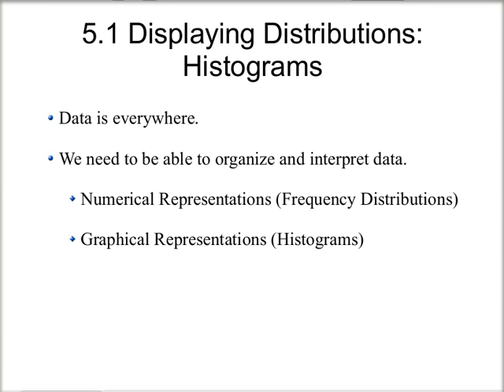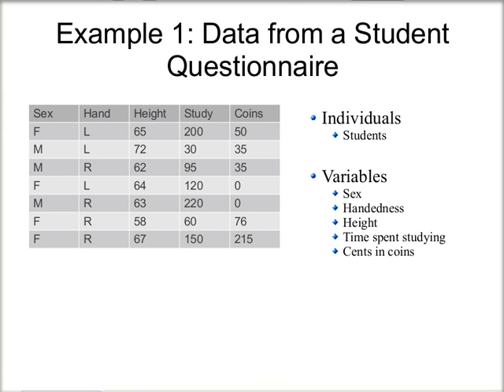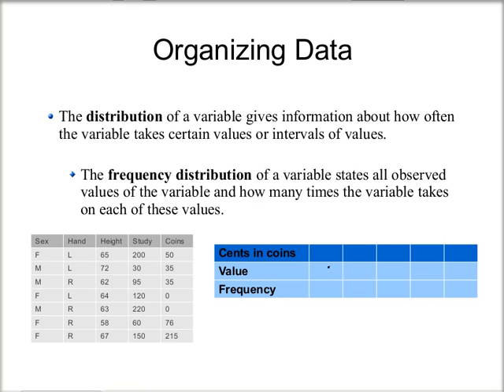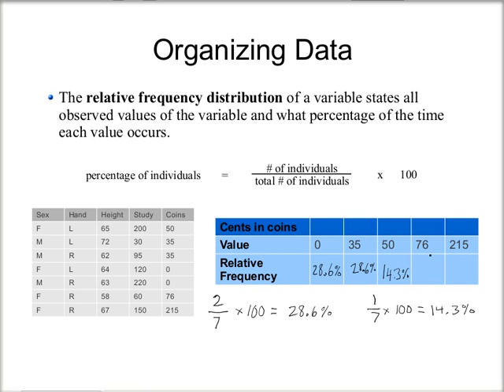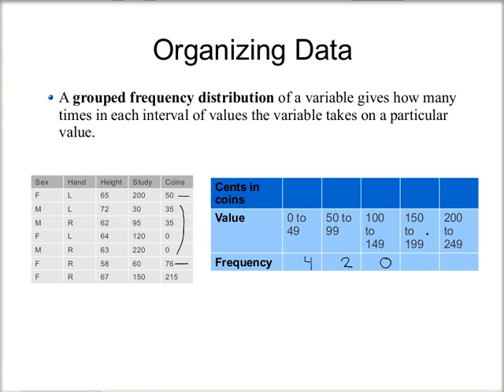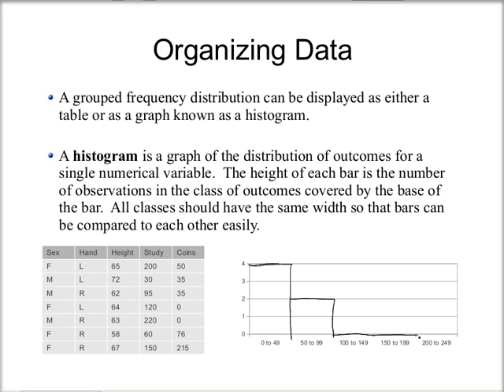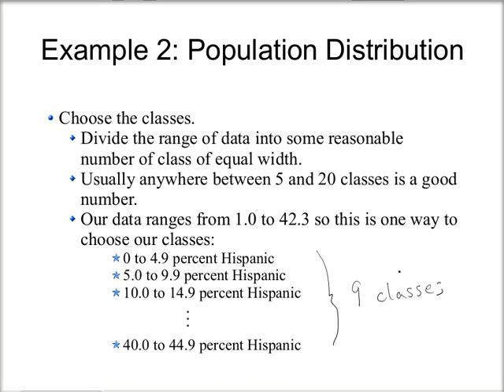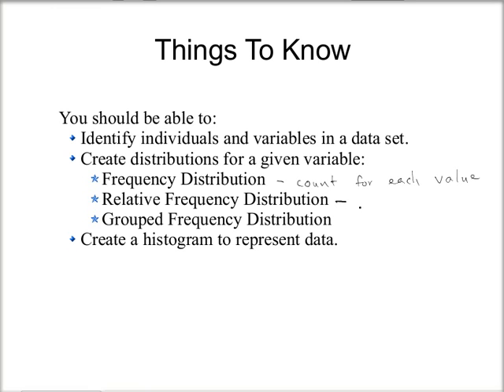5.1 Displaying Distributions: Histograms